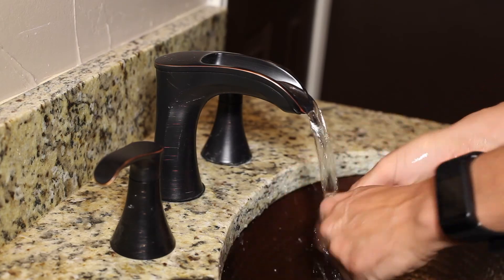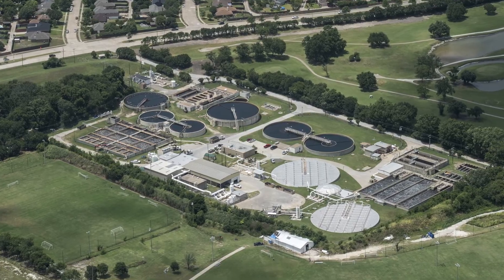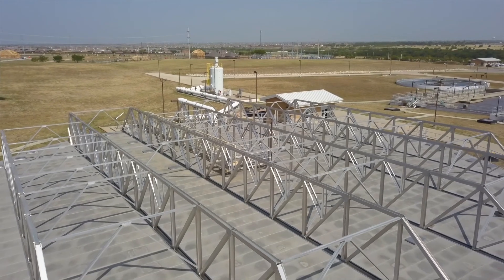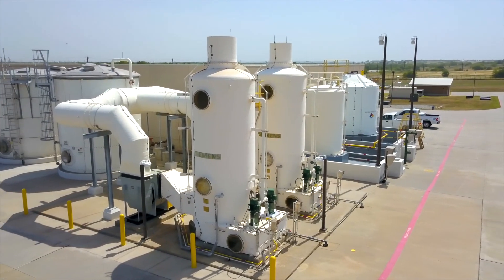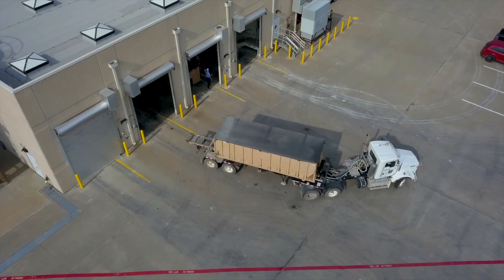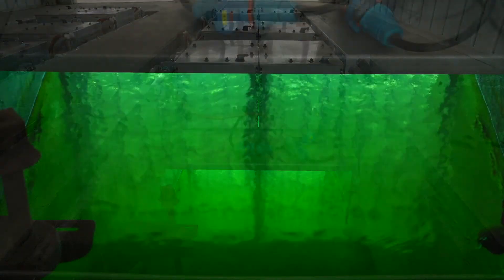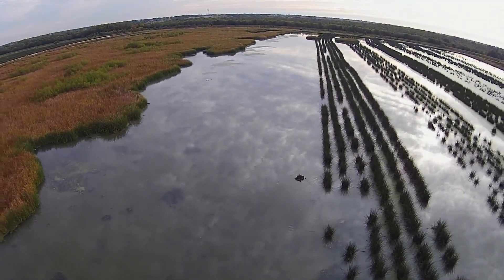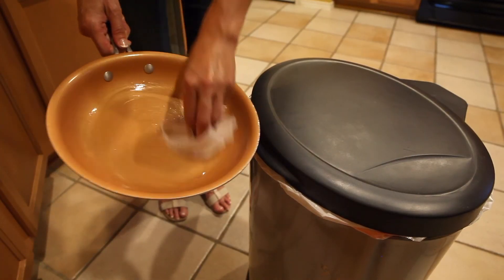Follow the Flow - NTMWD Water Resource Recovery Treatment Process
Over 99% of wastewater is water. North Texas Municipal Water District collects this water used in homes and businesses and transports it through hundreds of miles of pipelines to 1 of 14 wastewater treatments plants we operate 24 hours a day, 365 days a year.